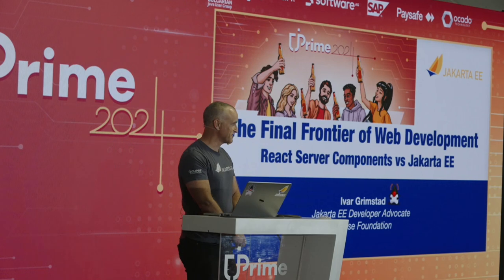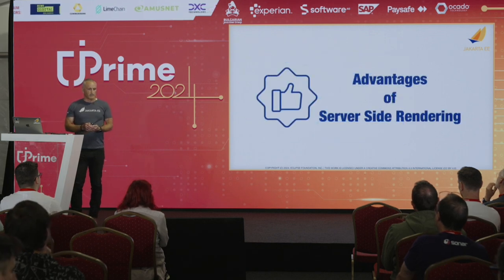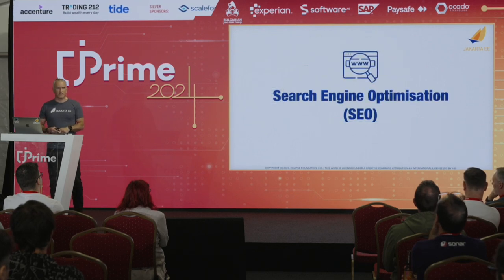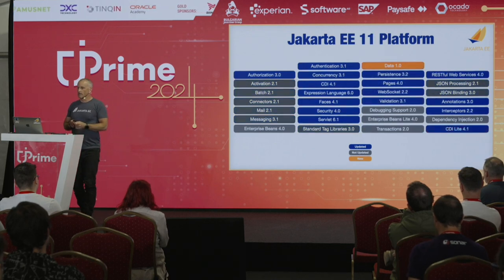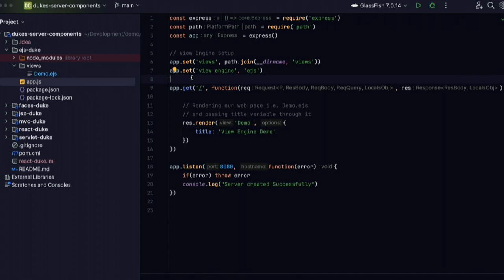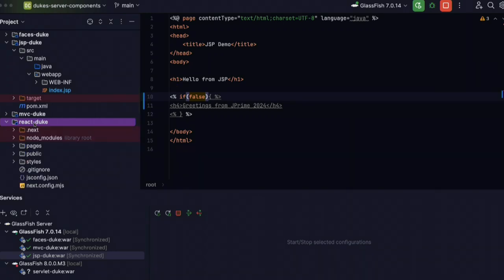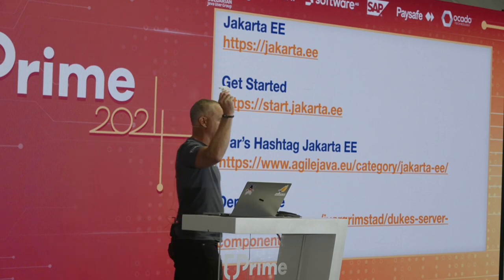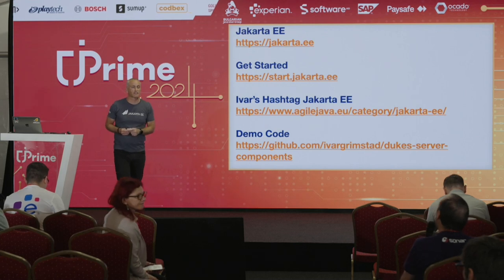The Final Frontier of Web Development: React Server Components vs Jakarta EE, Ivar Grimstad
React Server Components allow you to write web user interfaces that can be rendered and optionally cached on the server. Sounds familiar? It may be time to dust off the well-proven server-side rendering technologies on the Java side now that the JavaScript world seems to to be catching up. In this session, I will go through the benefits of server-side rendering and show how easy it is to do this with existing technologies in Java. Who knows, maybe I will get my hands dirty and demo some JavaScript as well for comparison.